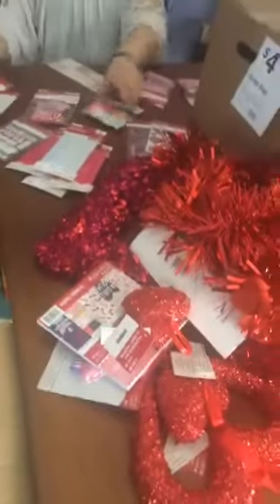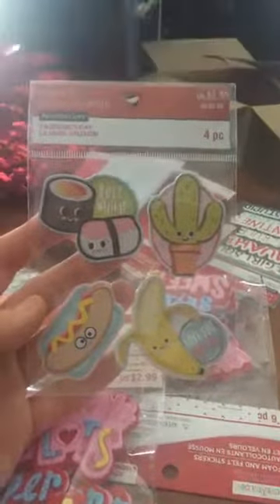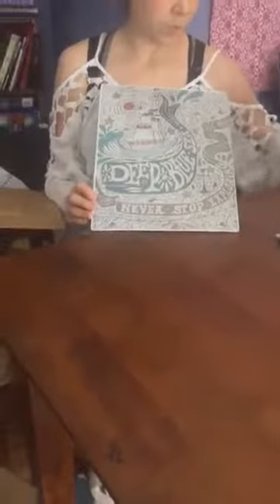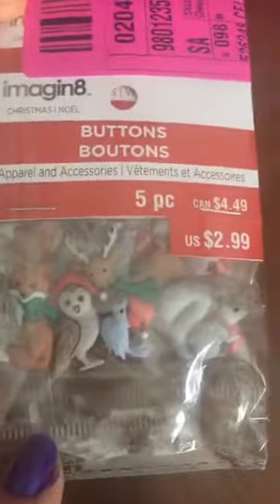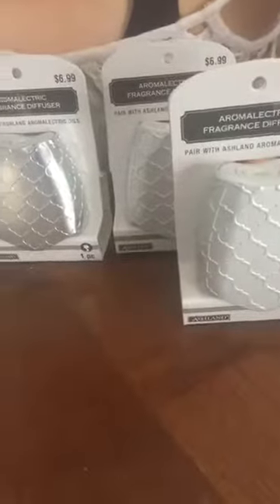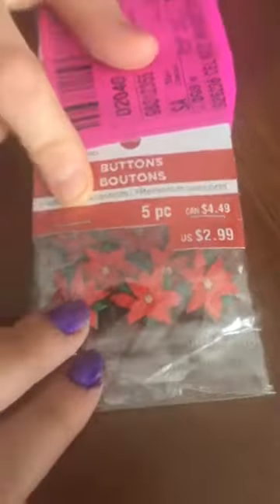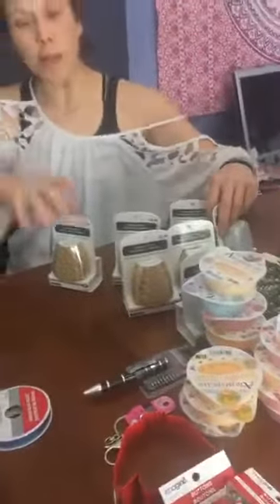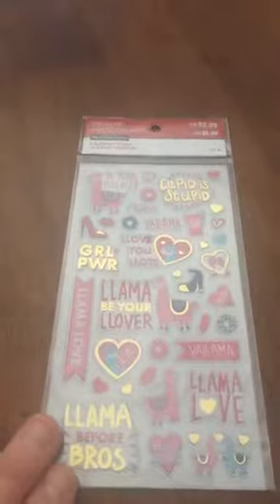Another Michaels Grab Bag Haul!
A few days after my last video, I was shopping in a different Michaels and found a LOT more grab bags. (Grab boxes?) So I bought four-- two for me, and two for a friend. After a Youtube Live attempt failed, we did a Facebook Live unboxing video in the Mixed Media Art Journey group... and here's what we got!